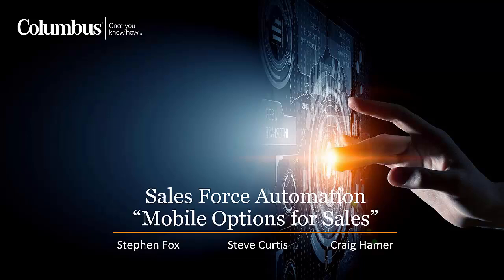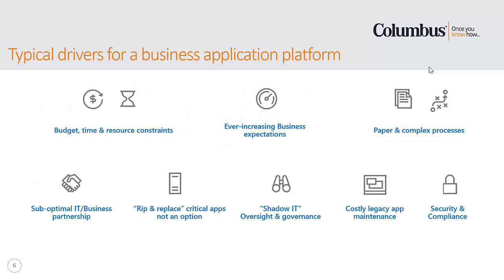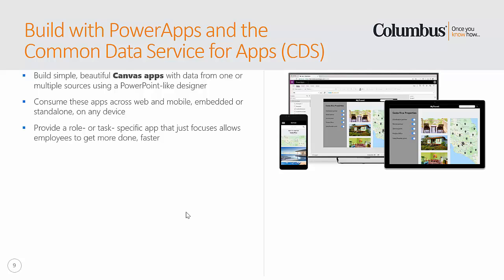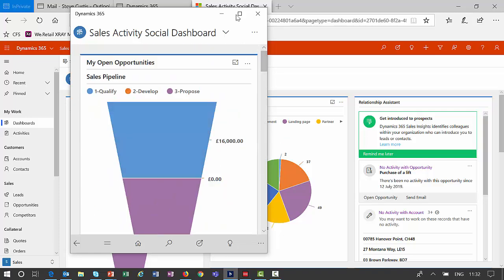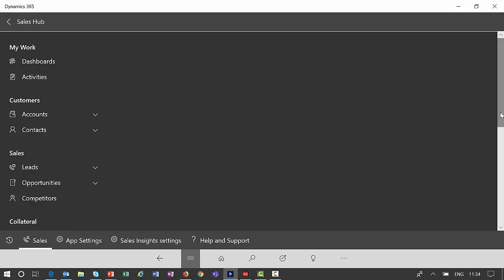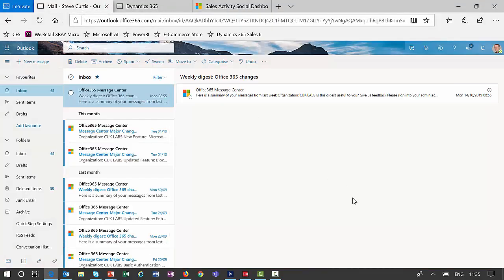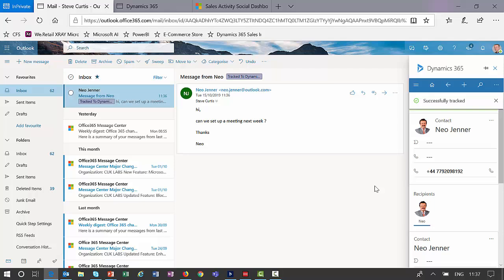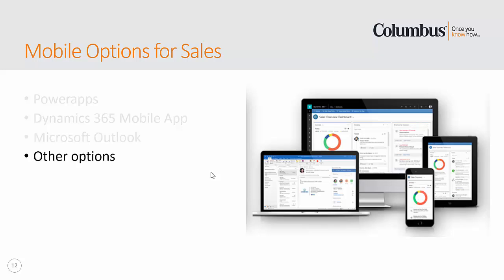Mobile options for Sales in Microsoft Dynamics 365 Webinar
Watch the webinar to explore mobile options for sales in Microsoft Dynamics 365.